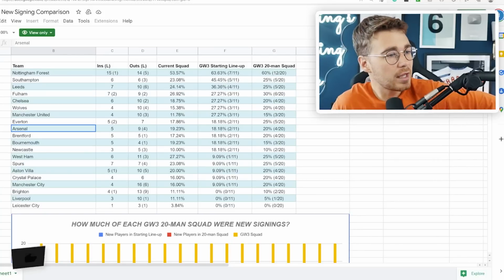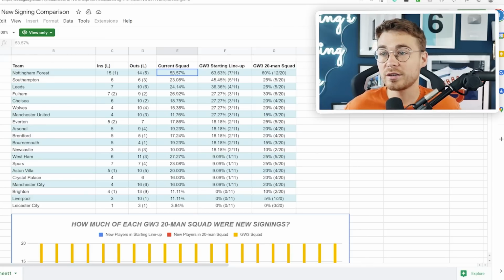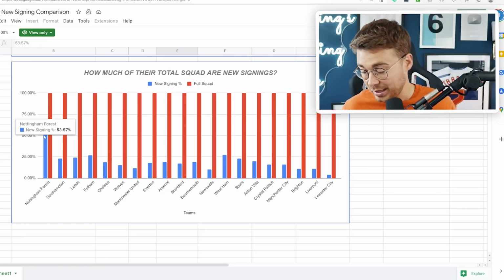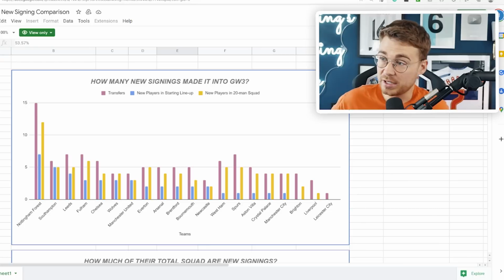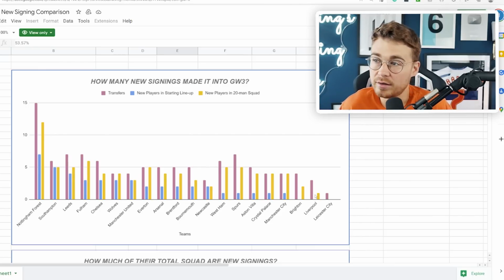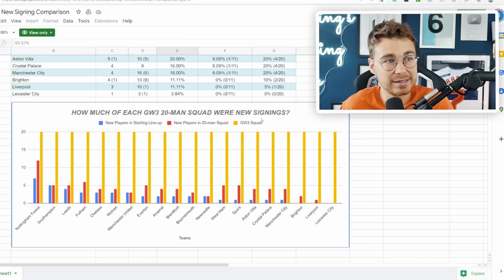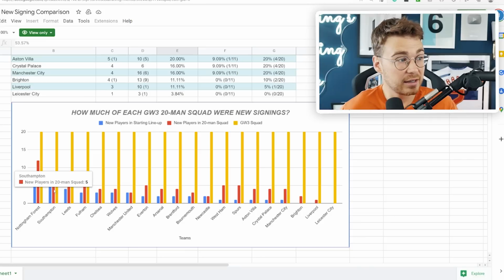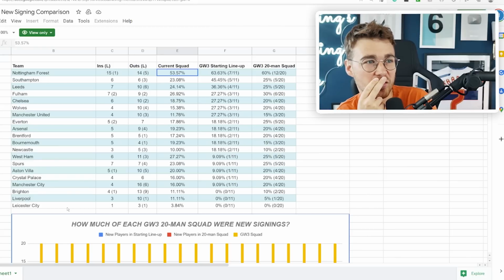ONE WEEK TO GO⏳ HOW IMPORTANT ARE EVERY PREM CLUBS TRANSFERS? 💸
In this video, James Allcott takes a quick look at Premier League transfer turnover this transfer window with one week to go

James Allcott content focuses on Premier League, Champions League, EFL Championship talking about Manchester United, Arsenal, Liverpool, Man City, Tottenham, Barcelona, England, Chelsea, Jurgen Klopp, Ole Gunnar Solskjaer, transfer news, tactical analysis and much more. James has made content with Mark Goldbridge from the United Stand, Rory Jennings, The Kick Off with True Geordie, Thogden, JaackMaate, ESPN and many more.